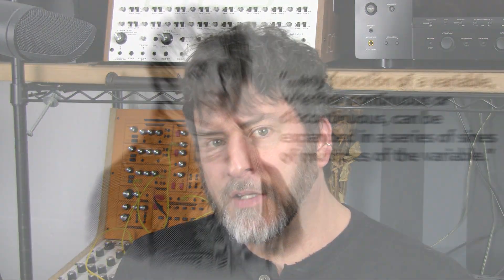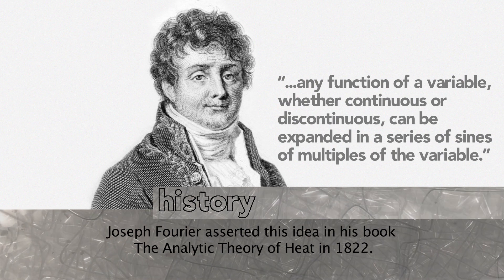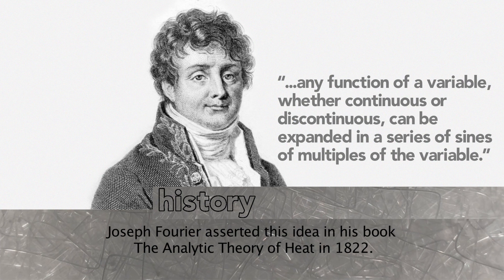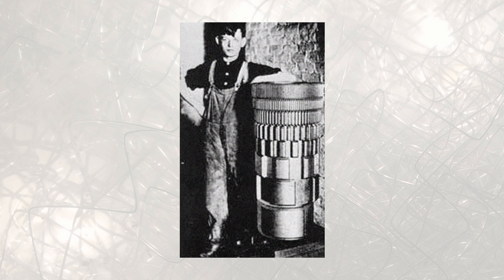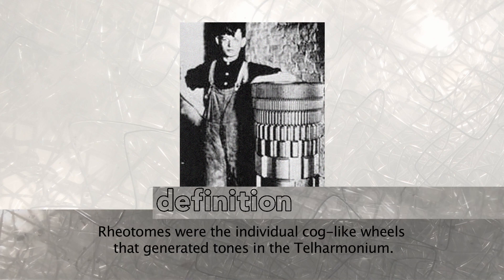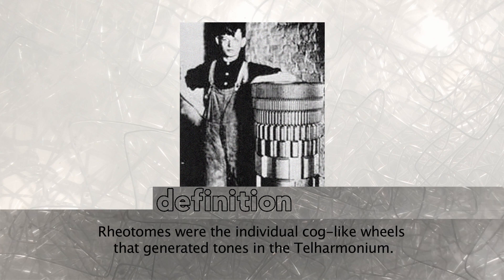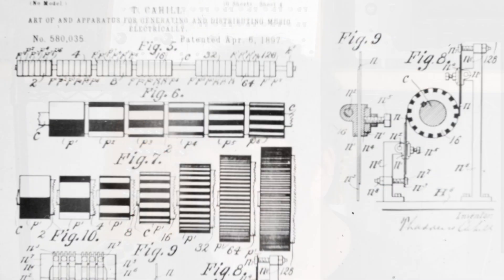A History of Polyphony: Part 3- The Telharmonium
Automatic Gainsay presents an exploration of the dynamic innovations in synthesizer history that allowed synthesizers to play more than one note at a time.

Part 3 is an exploration of how the Cahill Telharmonium, arguably the first synthesizer, created and employed polyphony.